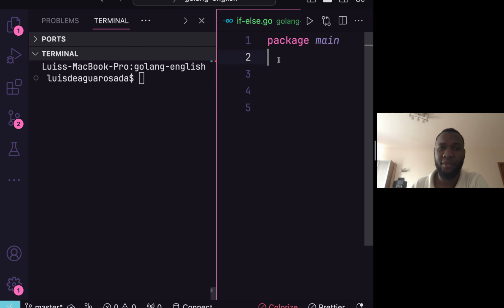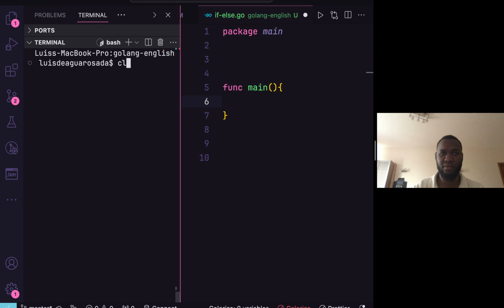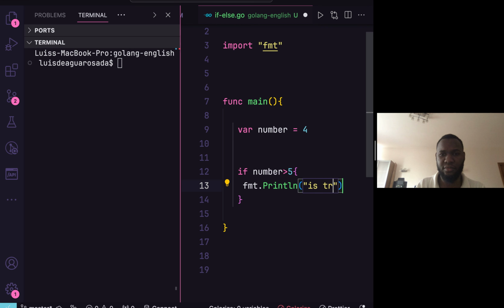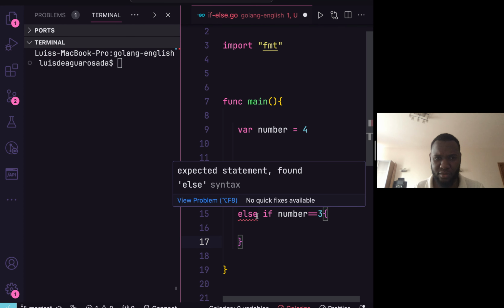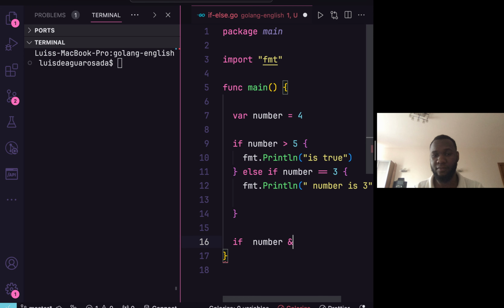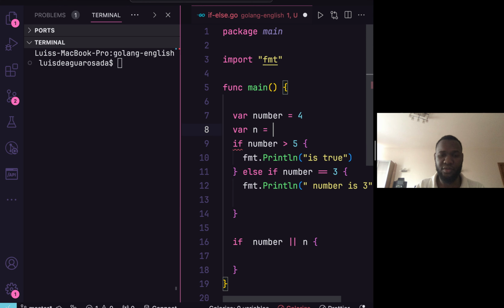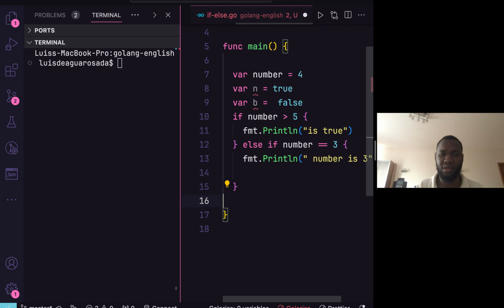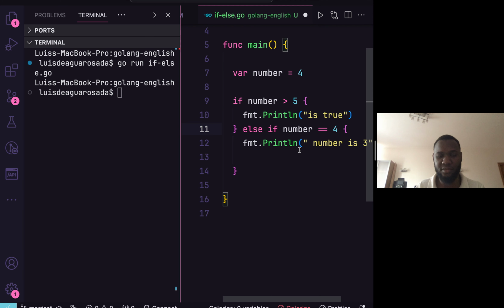Mastering Conditional Logic in Golang: Exploring If-Else Statements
Dive into the world of conditional logic with our in-depth exploration of if-else statements in Golang. In this series, we'll guide you through mastering the art of decision-making in your code. From simple conditionals to complex branching structures, you'll gain a deep understanding of how if-else statements work and how to use them effectively in your Golang programs. Whether you're new to programming or looking to enhance your Golang skills, this series will equip you with the knowledge to write more dynamic and expressive code.